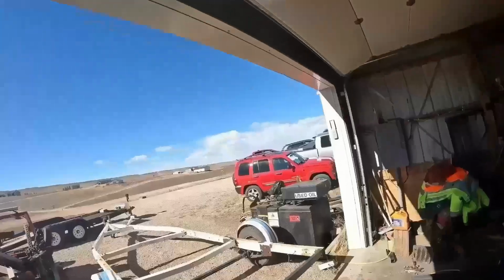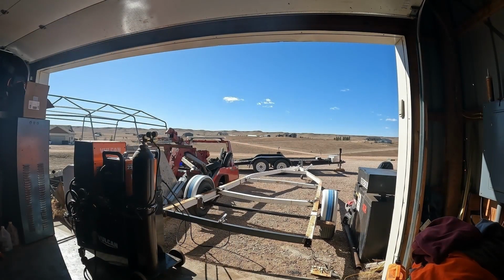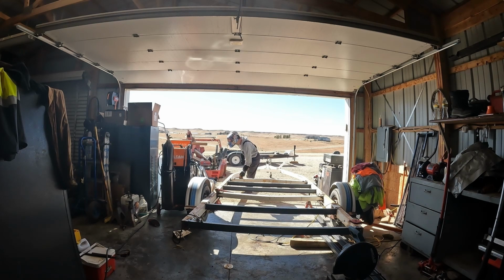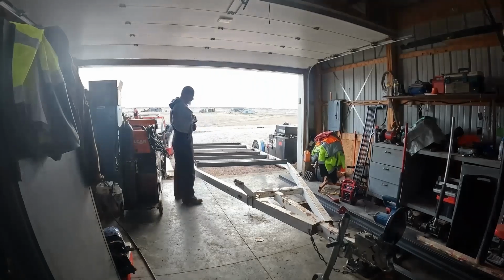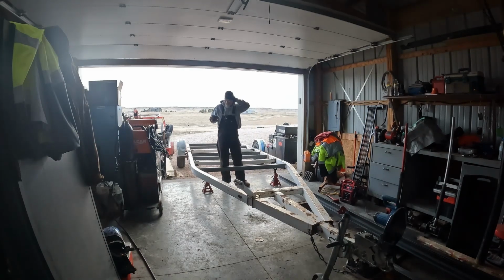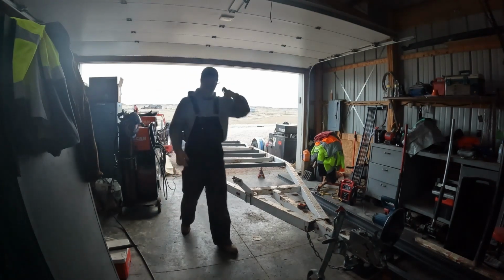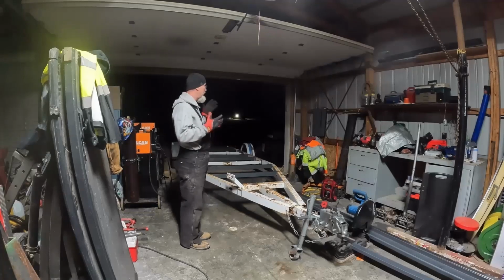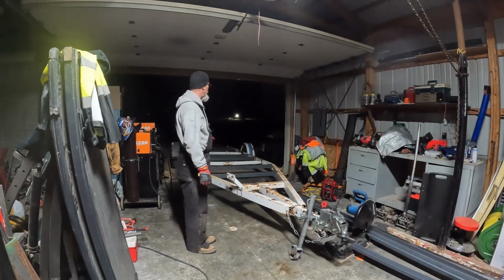Mower Trailer build part 2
Cutting and welding new cross members (ribs) to the old boat trailer.